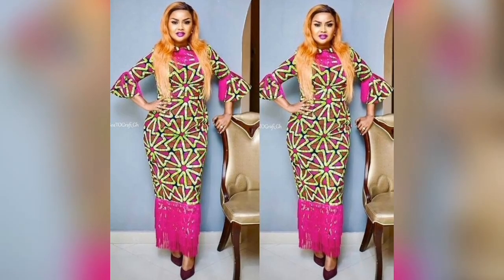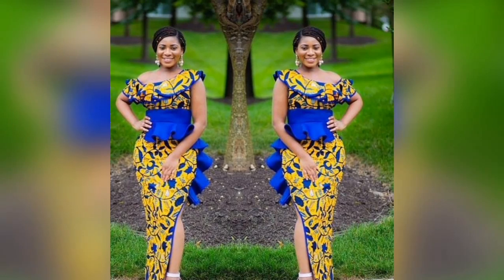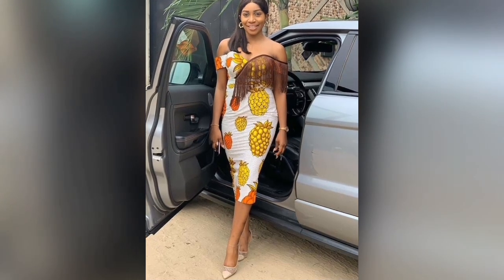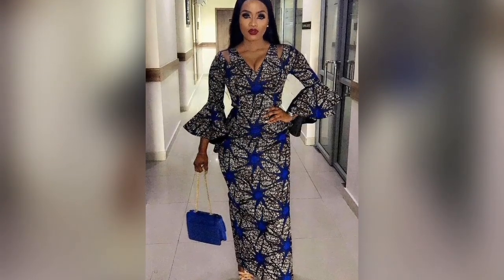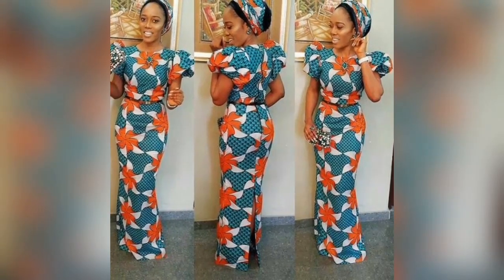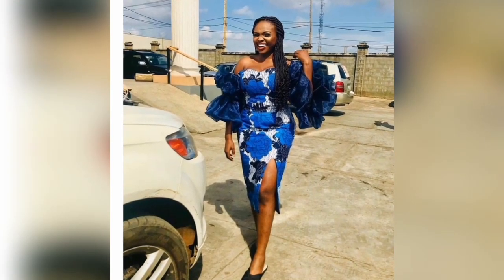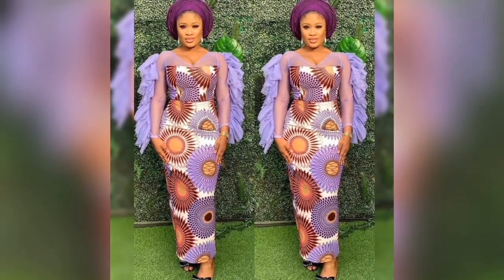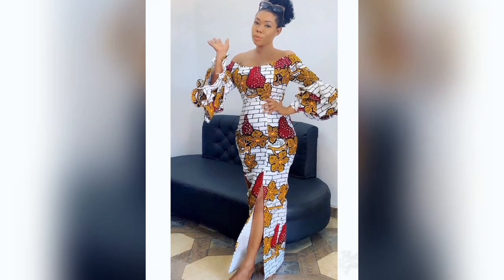Beautiful And Classic 2020/2019 Ankara print Straight Cut Gowns Styles You Need To Rock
this is is all about Ankara gown you Rock to church, party etc , they are all beautiful, stunning and classic

Video Edit with. Filmore GO
Sound track. sweet_Home_Analogo

Facebook page. Ihunda Jennifer styles